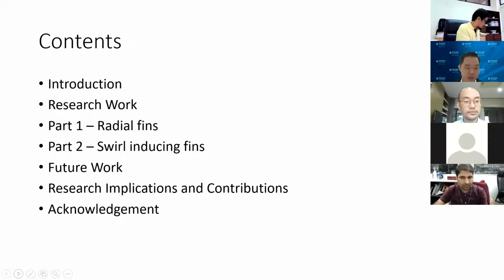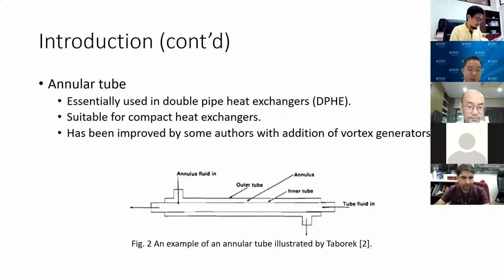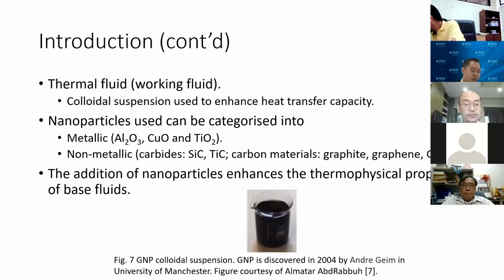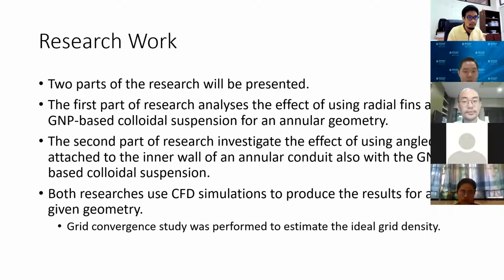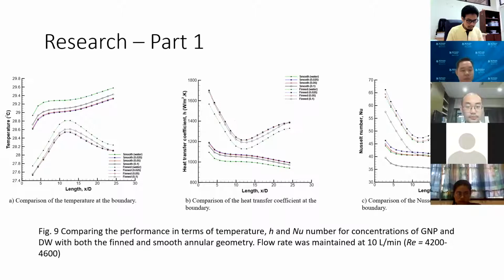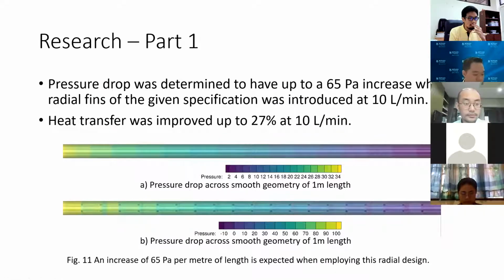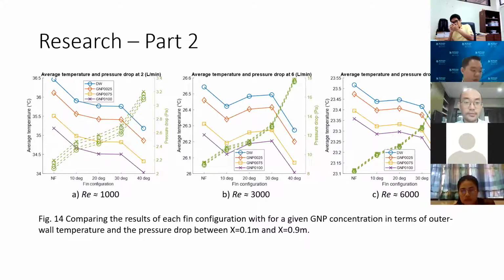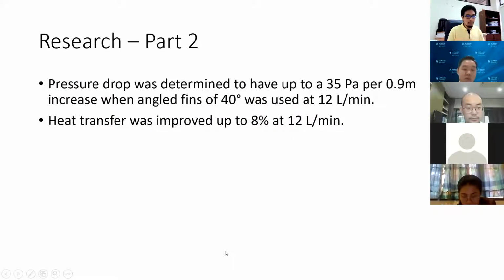IN-SCI-G5-3 Keynote Speaker Dr. Oon Cheen Sean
Investigation of Heat Transfer Enhancement in an Annular Conduit Using Functionalized GNP Colloidal Suspension